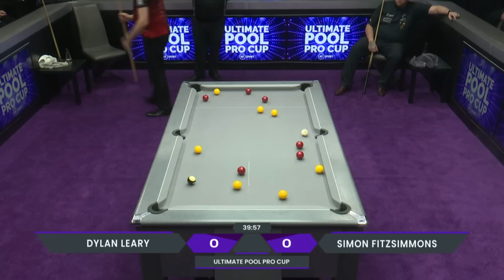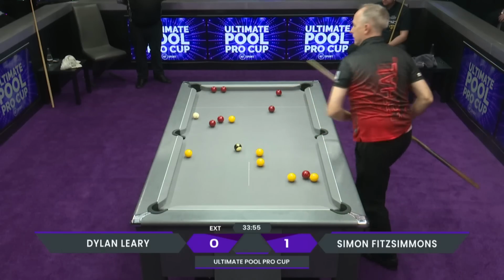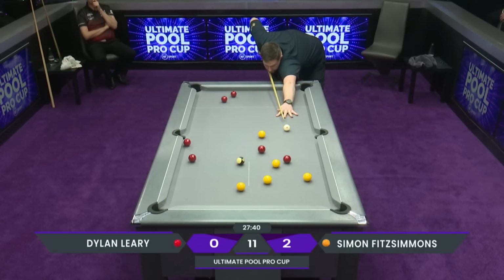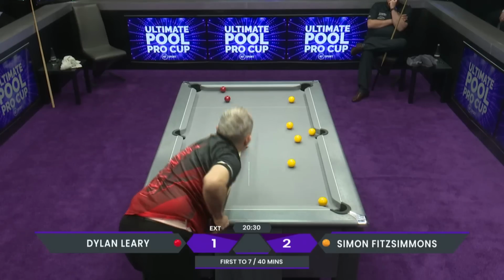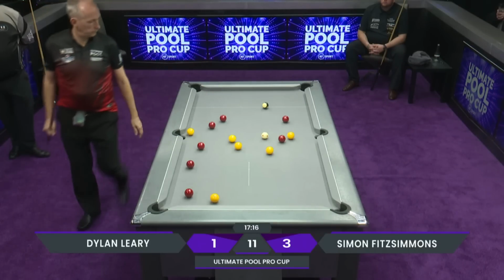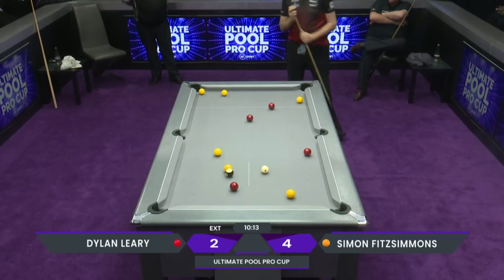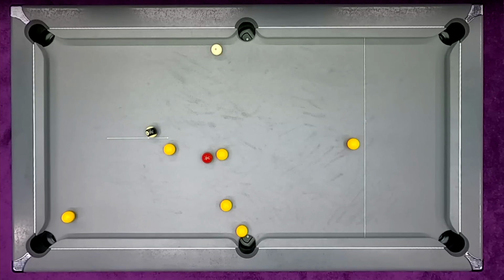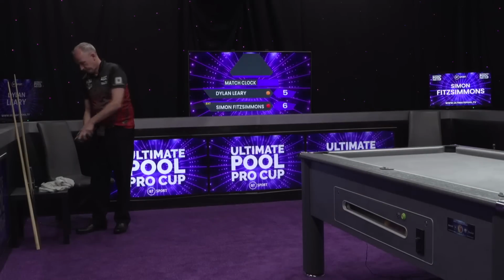Pro Cup 2021 | Last32 | Dylan Leary vs Simon Fitzsimmons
Our Pro Cup 2021 Recap continues with Dylan Leary taking on Simon Fitzsimmons.